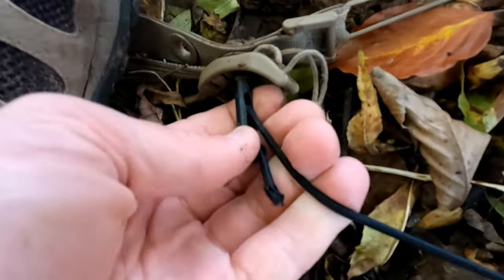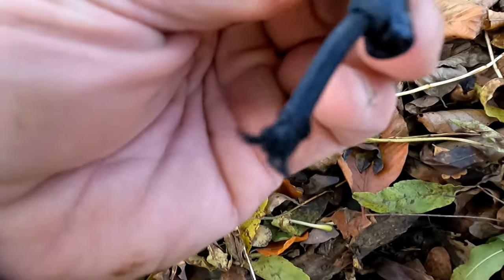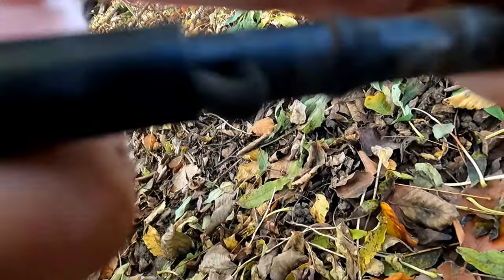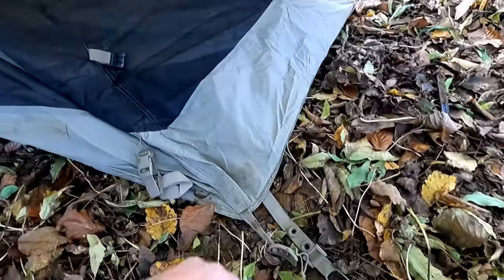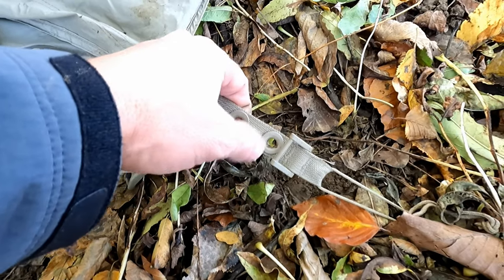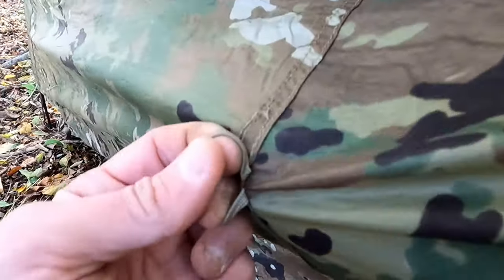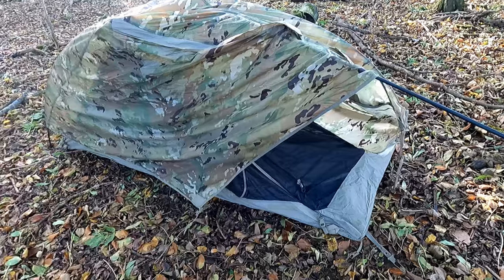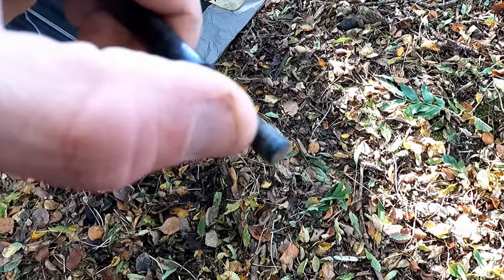The LiteFighter 1 Tent